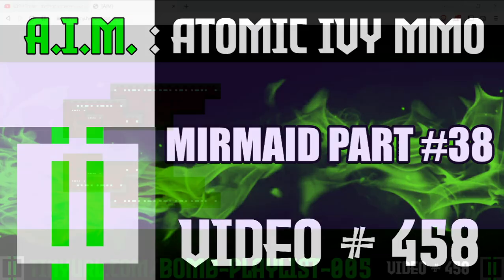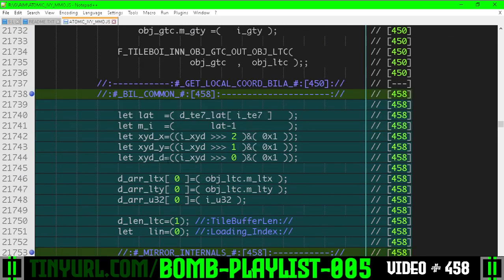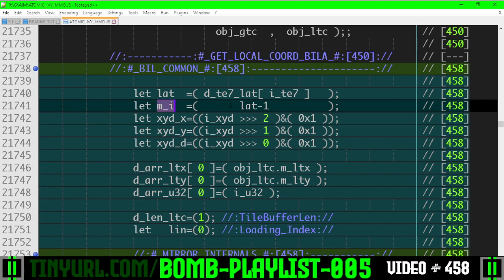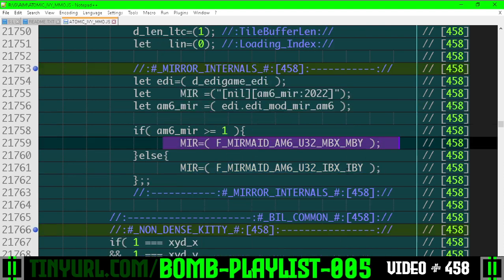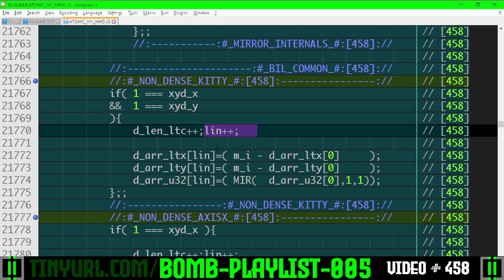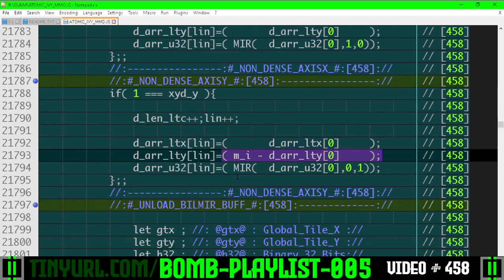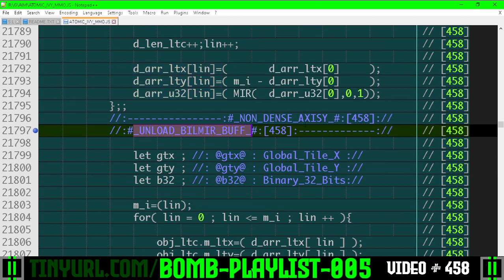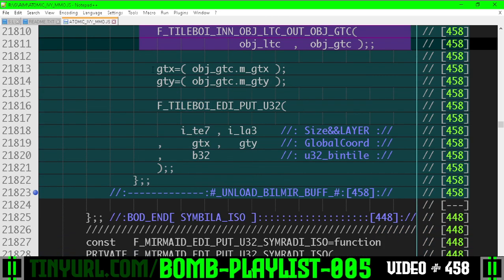458 : MIRMAID (Mirror Maid) PART #38